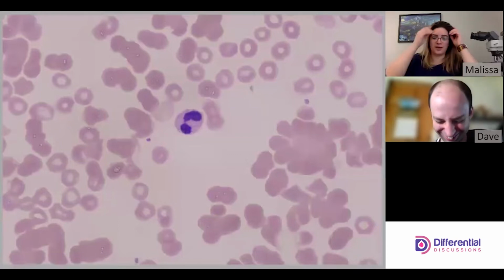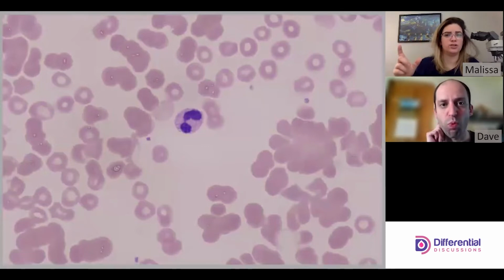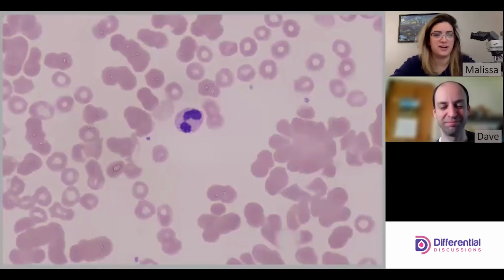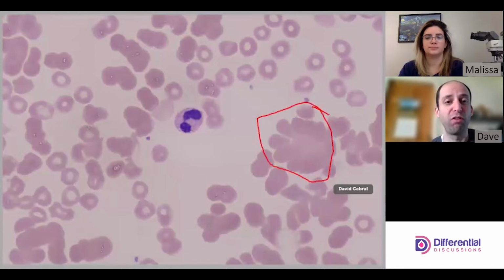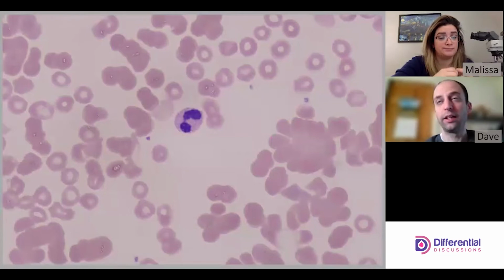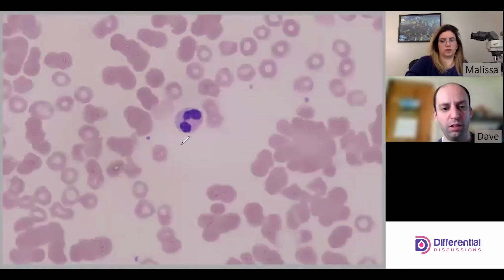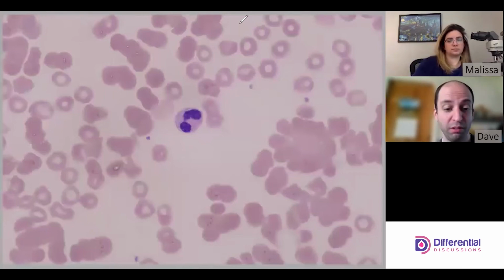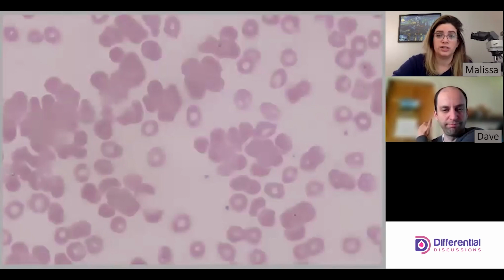Peripheral Blood Smear with Agglutination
A peripheral blood smear with cold agglutinins is reviewed.